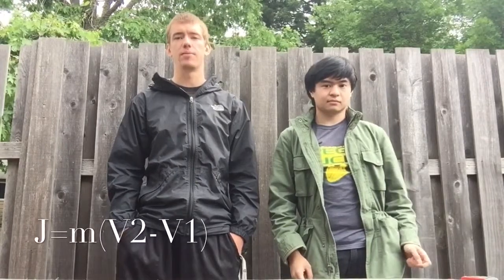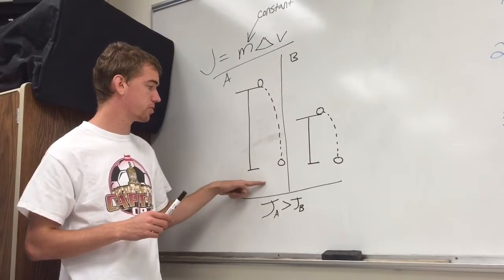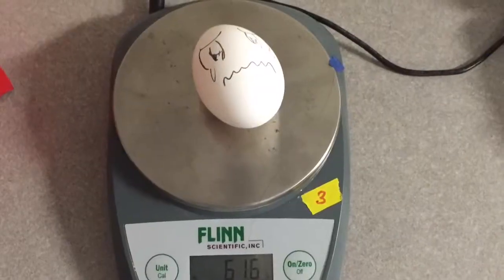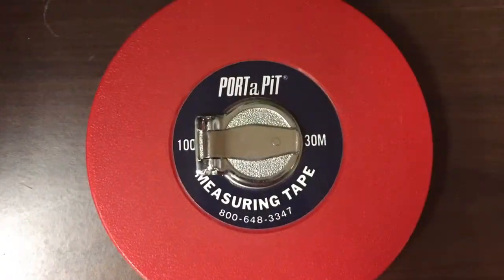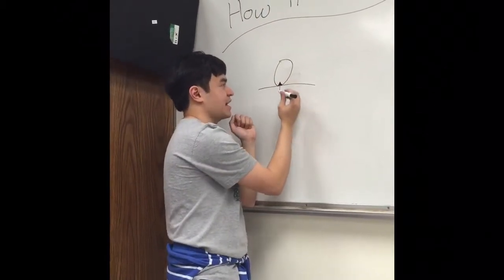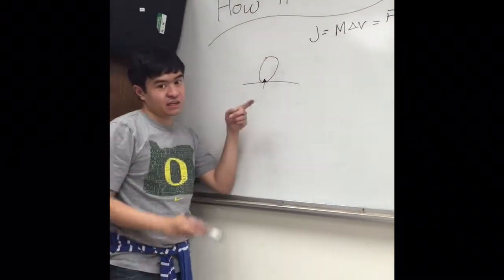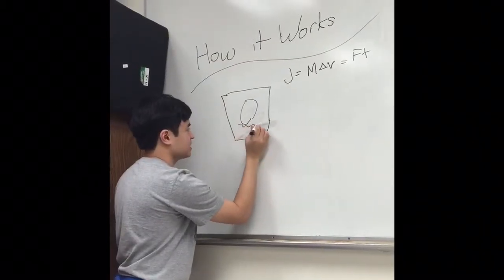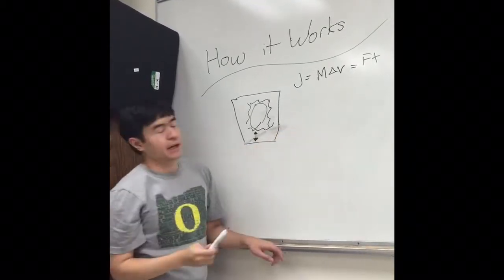Alex & Carlo AP Physics 1 Egg Drop Video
We dropped eggs until they broke and then we explained it